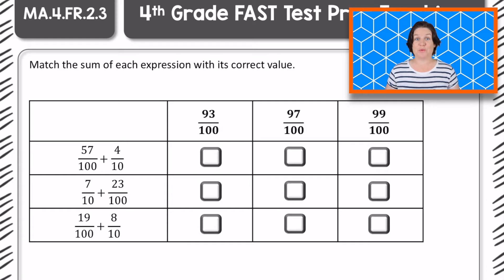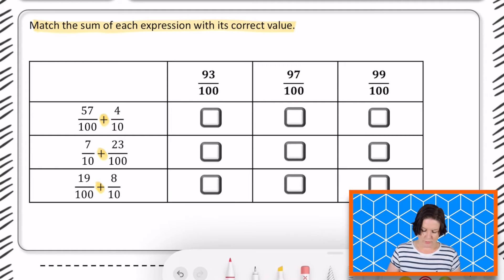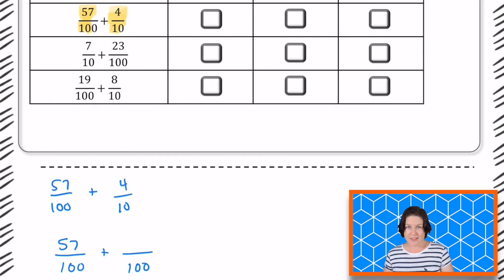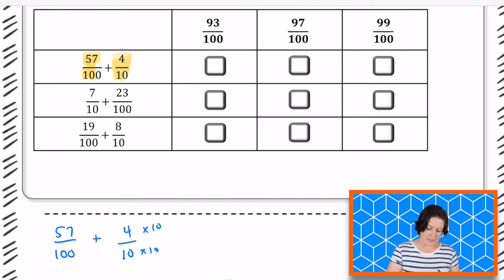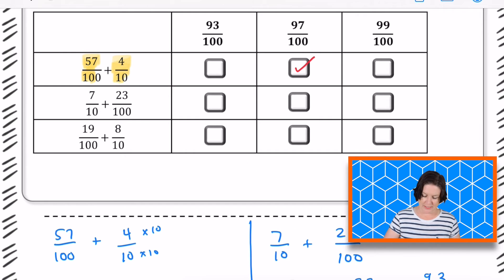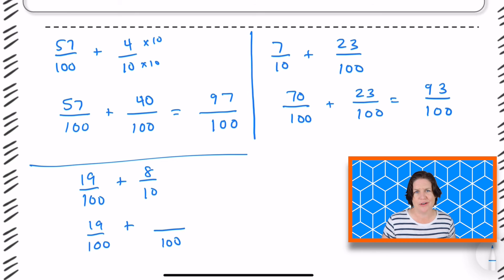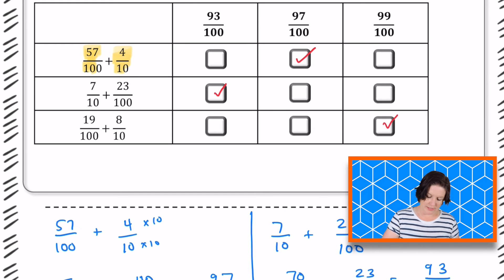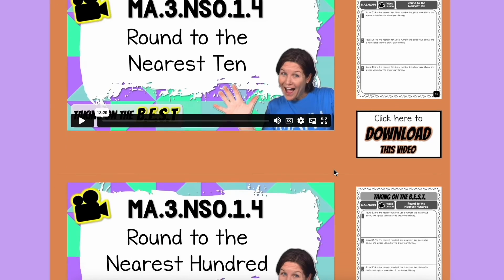4th GRADE | Florida FAST Math Test Prep FREEBIE | MA.4.FR.2.3